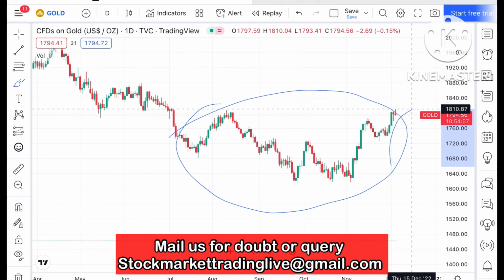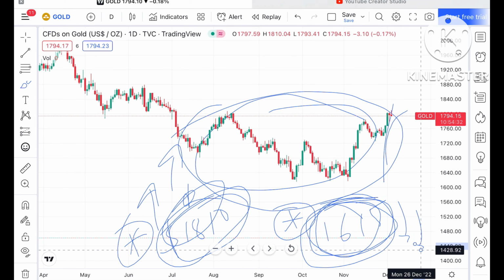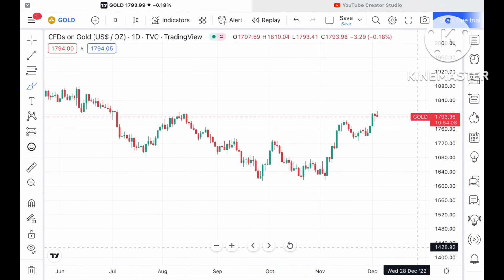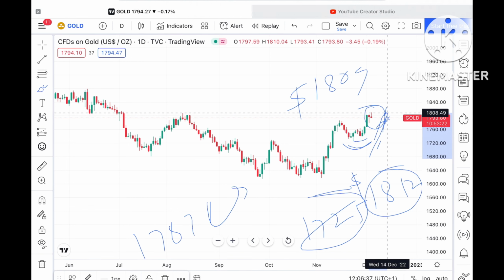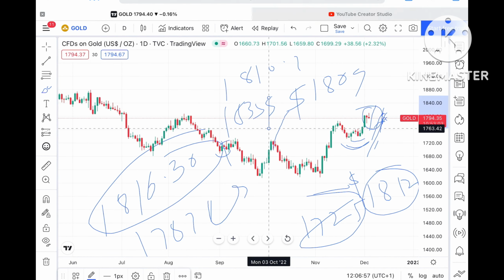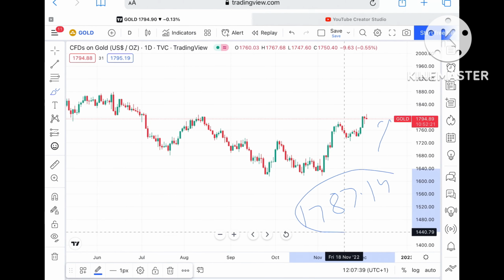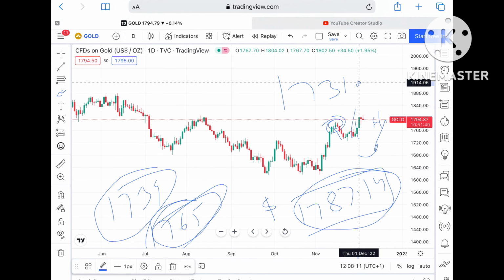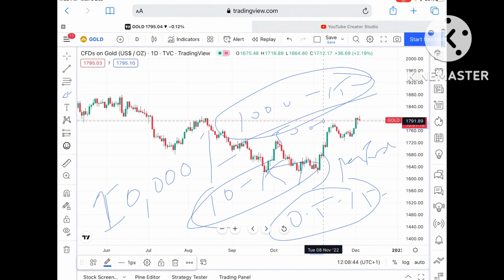Gold Price Analysis | 6-7 December 2022 | Gold Price Outlook | Is This the Right Time To Buy Gold?